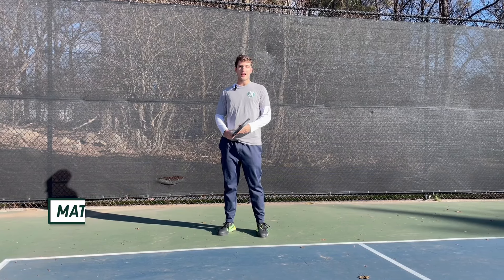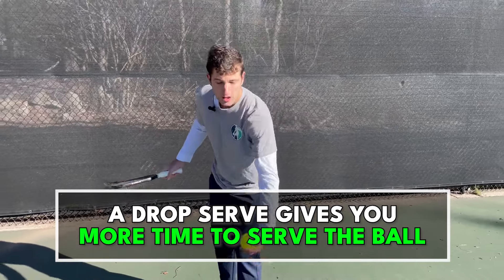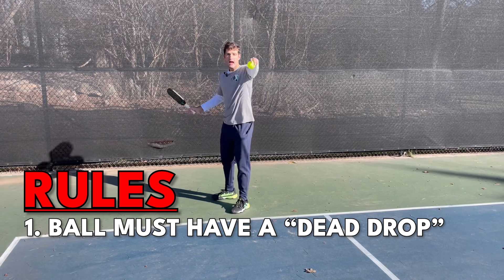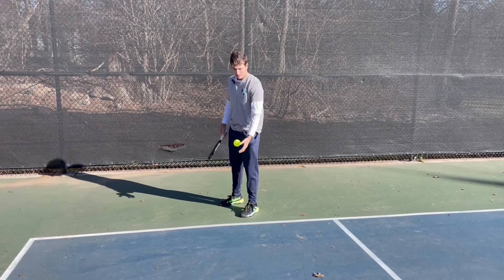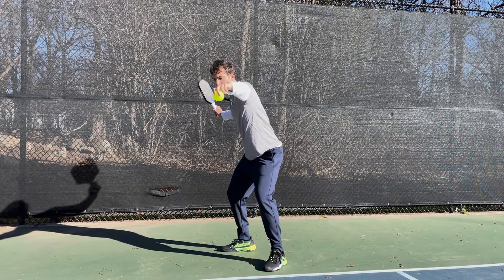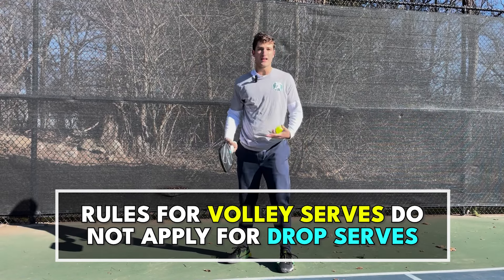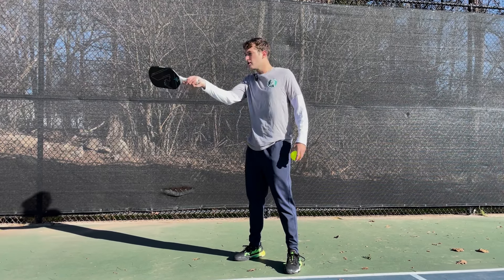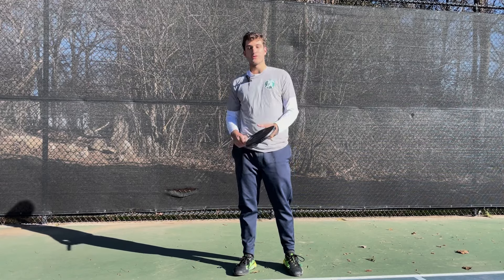The RIGHT Way to Hit a Drop Serve! | The Pickleball Clinic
Learn the RIGHT way to hit a drop serve, from 5.0/pro player, coach, and Co-Founder Matt Slowinski!

And JOIN pickleball's No. 1 online community!